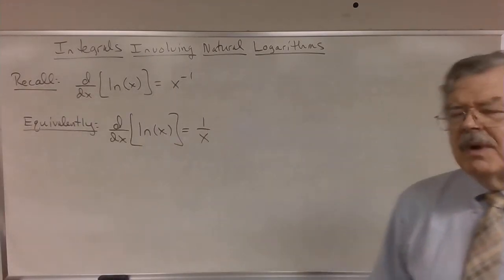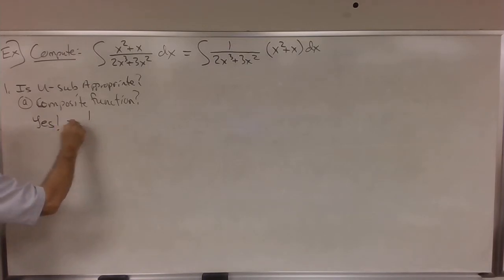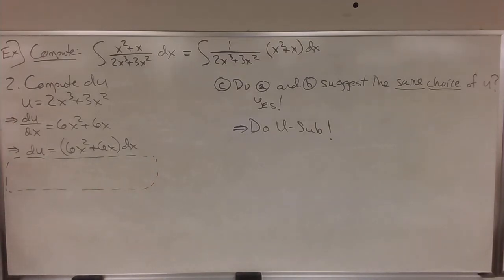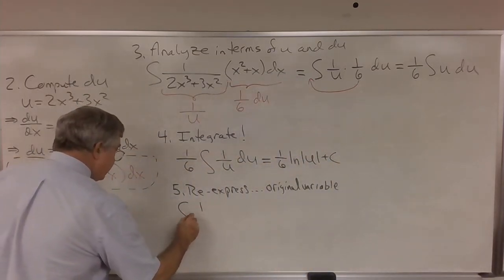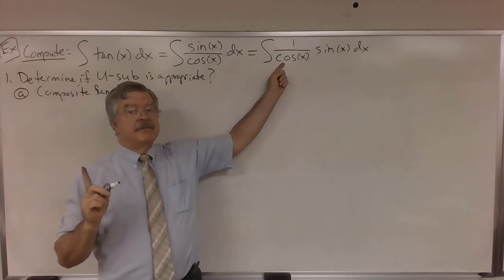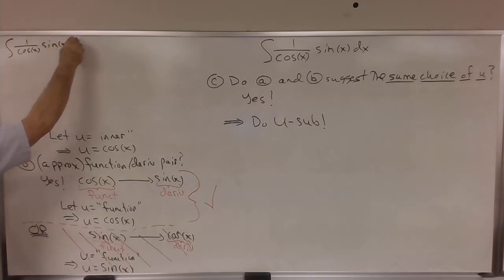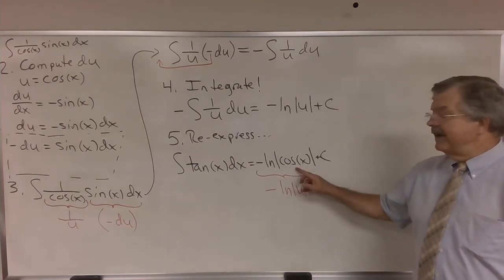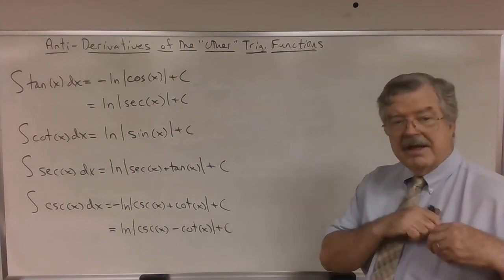Lecture 33 MTH 1125 Calculus 1 Summer 2020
Integrals Yielding Natural Logarithms, U-Substitution yielding Natural Logarithms